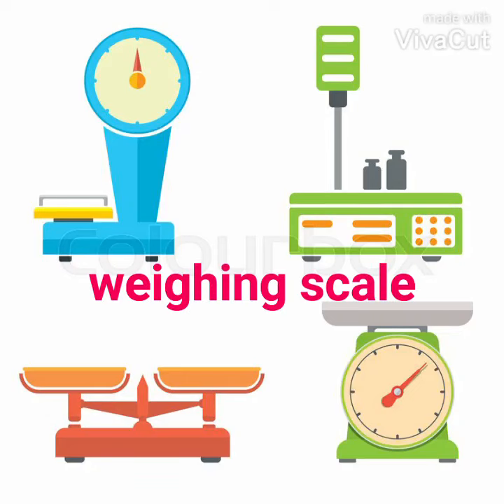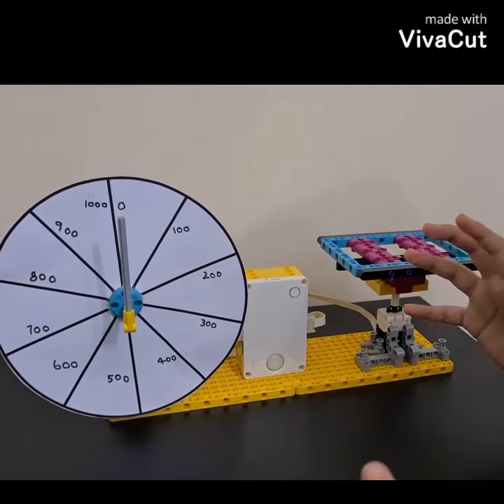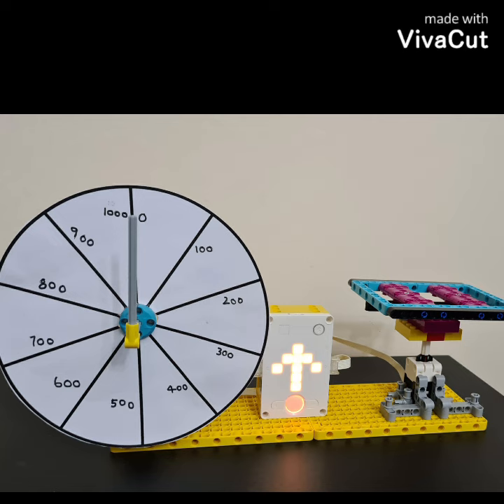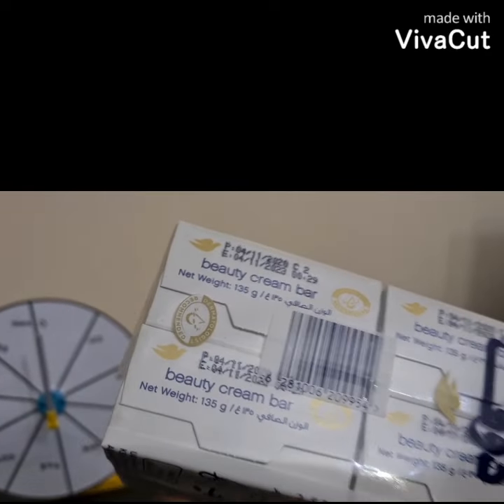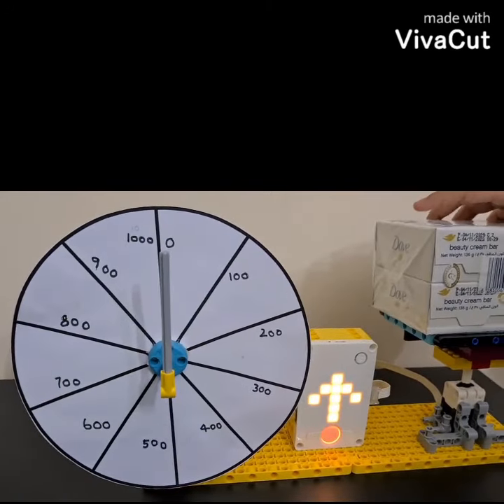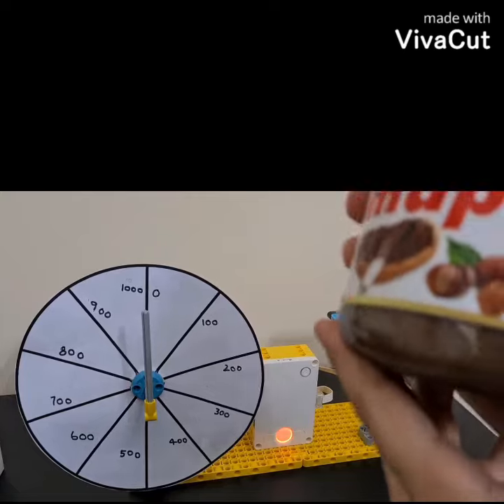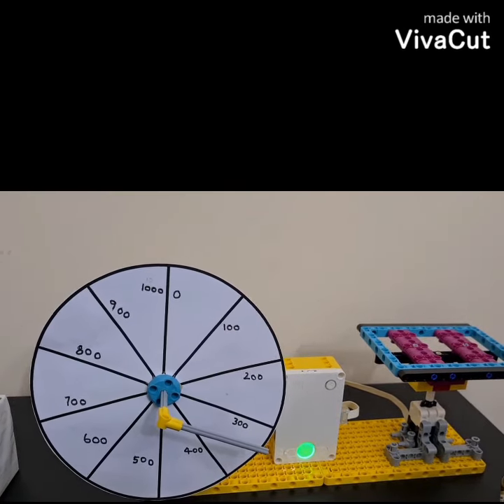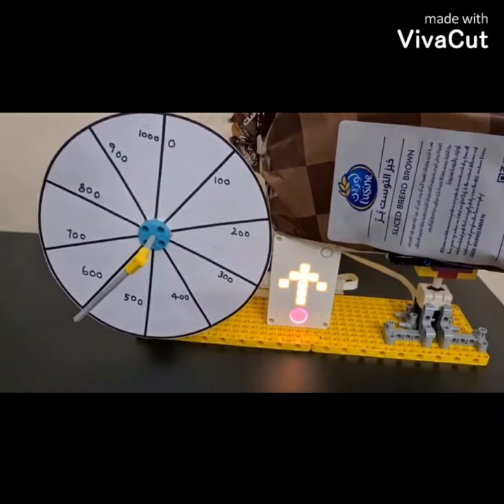Weighing scale from SPIKE PRIME | The Inquisitive Boy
Today I am going to present to you a weighing scale